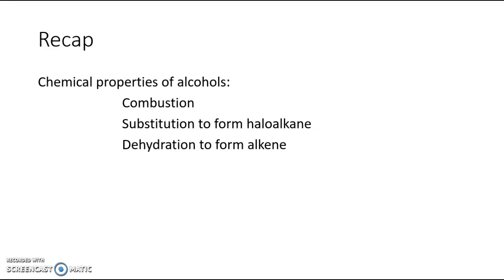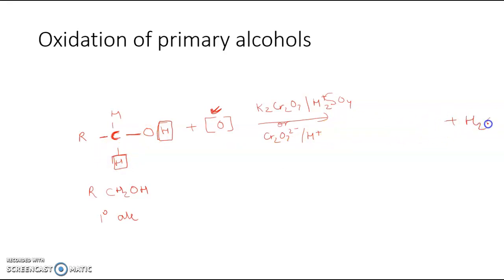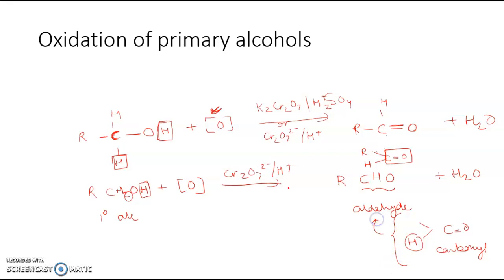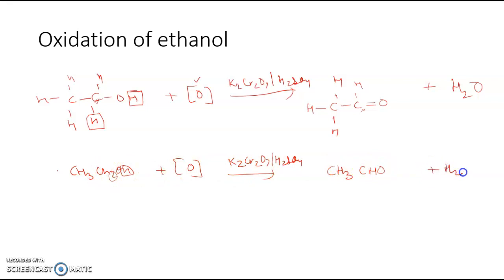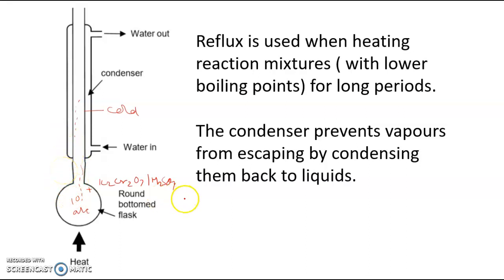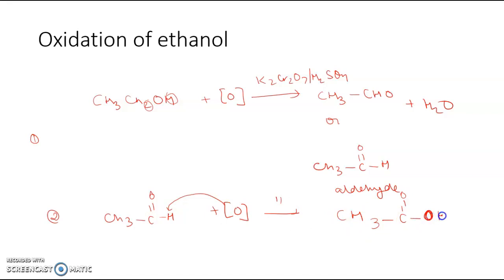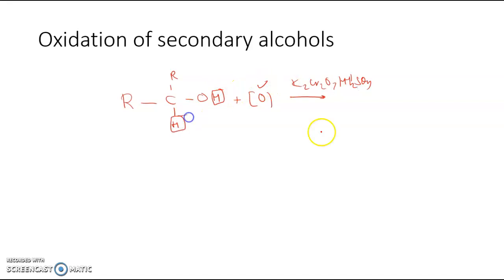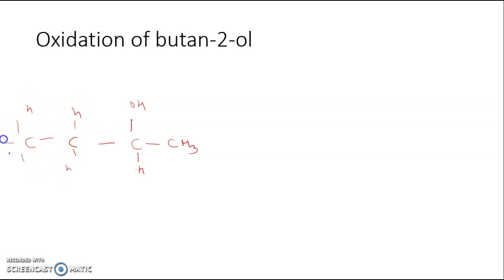Alcohols-chemical properties part 3